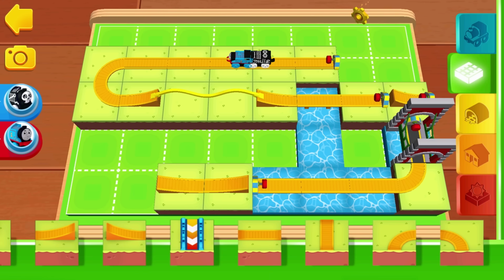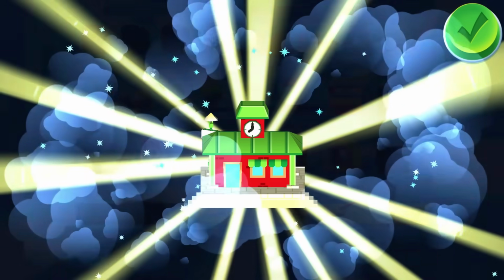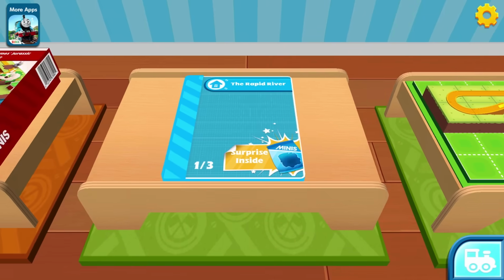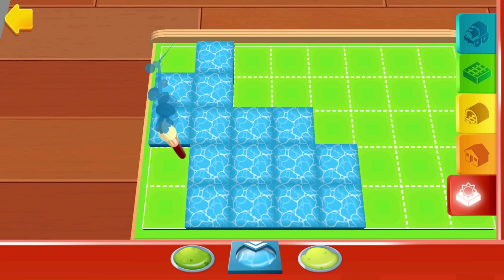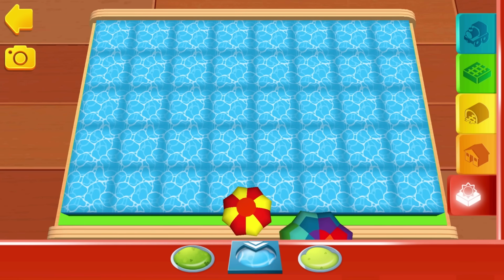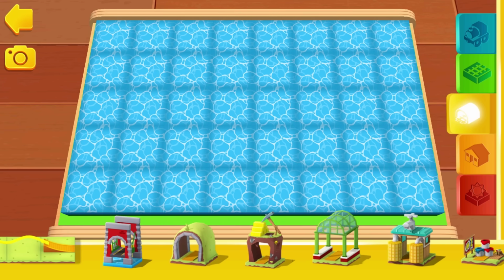LET'S PLAY WITH SOME THOMAS MINIS!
Hi guys! Today on Izzy's Game Time LET'S PLAY THOMAS MINIS APP GAME!